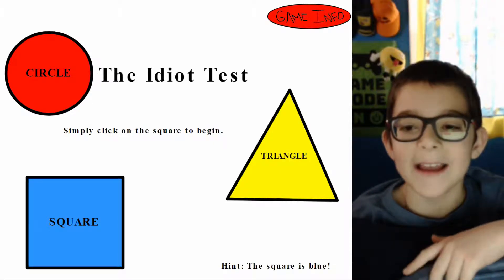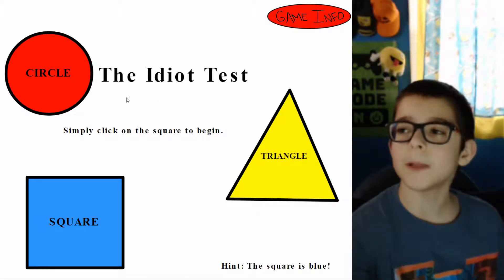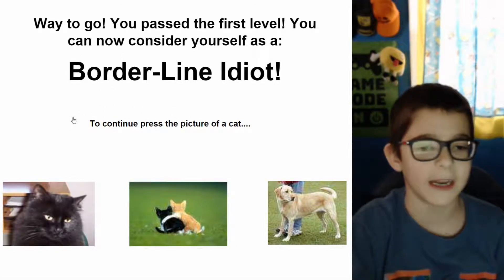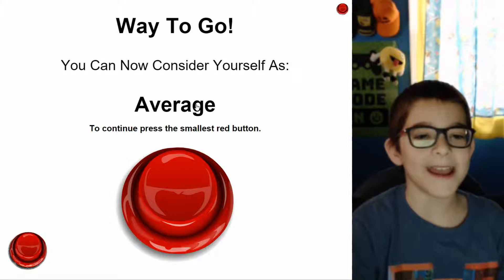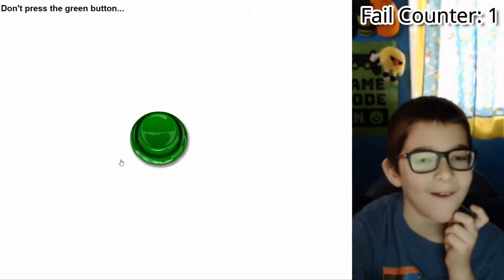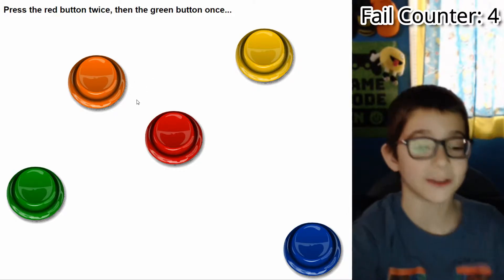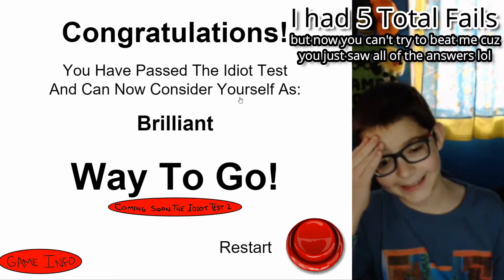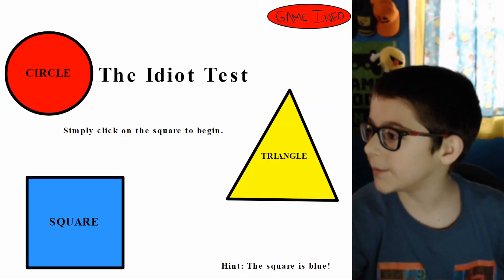The Idiot Test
Video Rating: PG

Today I am playing a flash game called The Idiot Test. I'm honestly still debating if I actually am an idiot...

About The Idiot Test: Put yourself through a rigorous and quite often common sense test to see just how much of an idiot you are! Think you're smarter than this test? Take the test and get ready to start questioning your smarts!